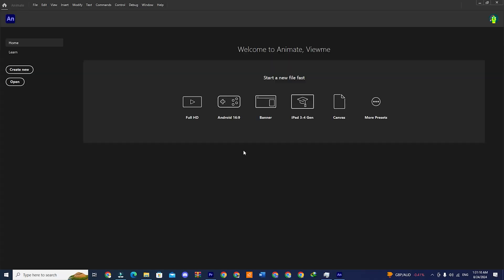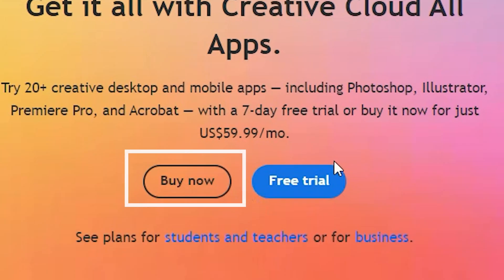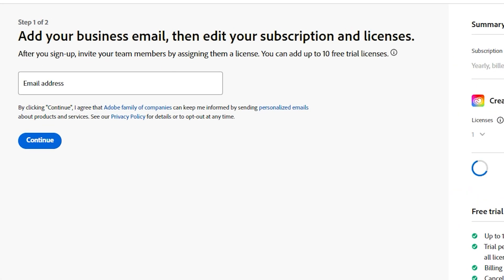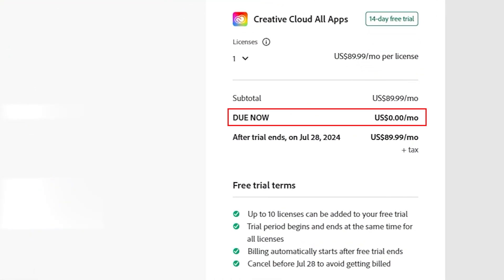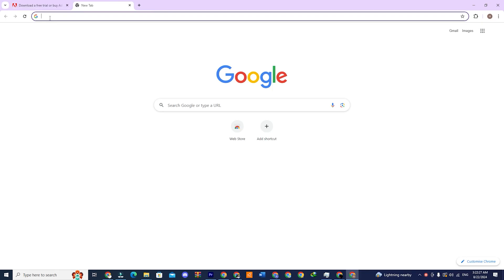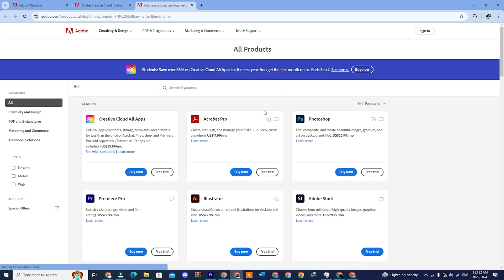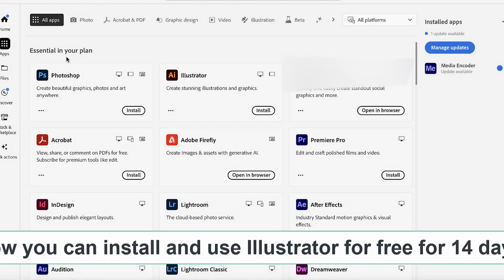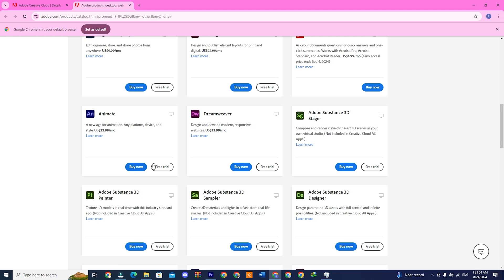How To Download Adobe Animate For FREE On PC & Mac (Legitimate Version)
Learn how to download Adobe Animate for free on your Windows PC, laptop, or Mac using the official 14-day business trial. Perfect for animators, students, and anyone who wants to explore Adobe Animate’s powerful animation tools. With Adobe Animate, you can create 2d animations, interactive content, vector animations, motion graphics, cartoons, web banners, and game assets. I’ll walk you through where to start the trial, how to choose the right plan, how to download and install Adobe Animate on Windows and Mac, and how to cancel the trial before it renews if you don’t want to be billed.